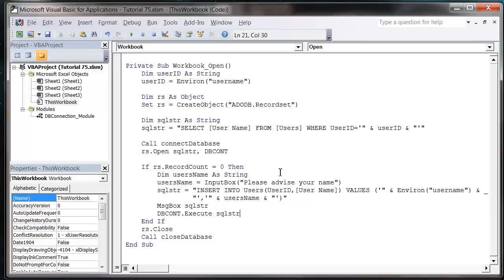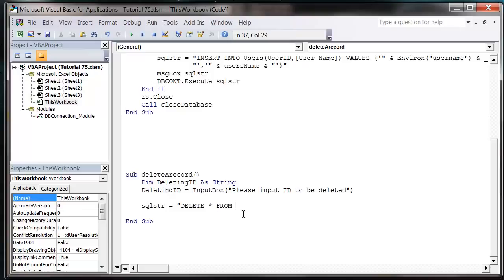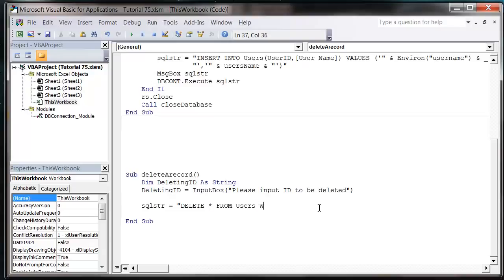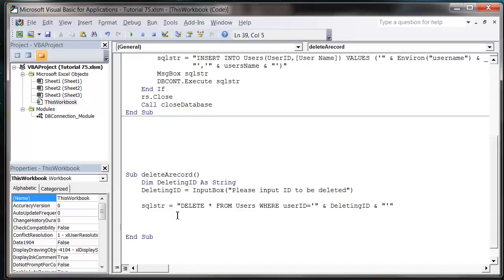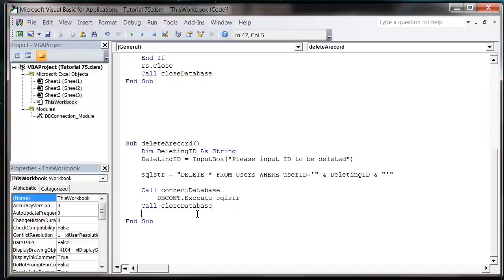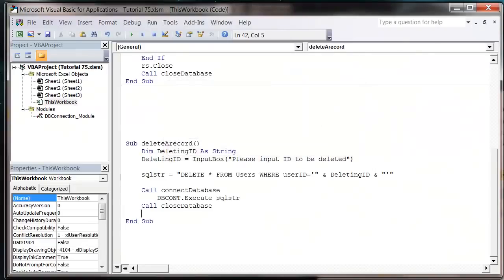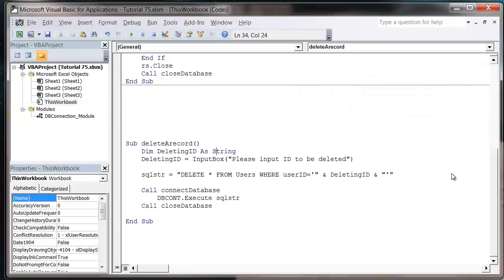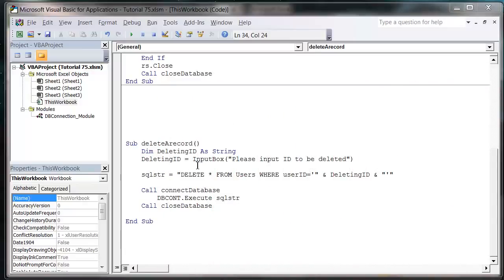Excel 2010 VBA Tutorial 76 ADODB SQL DELETE